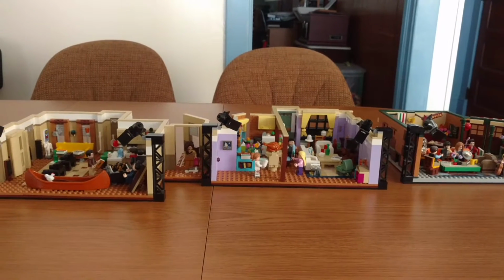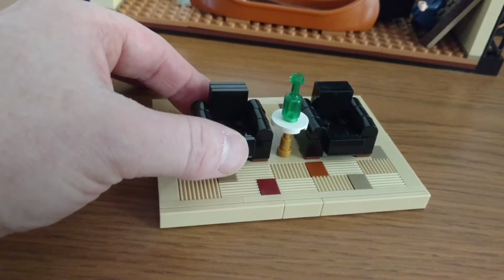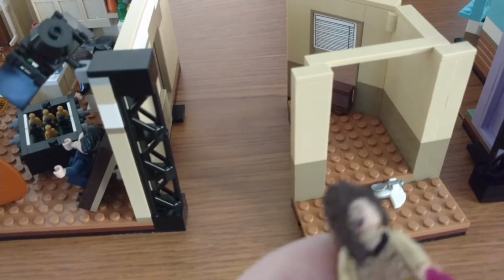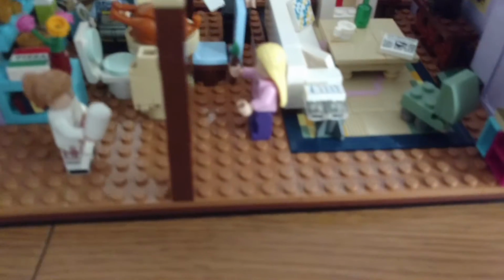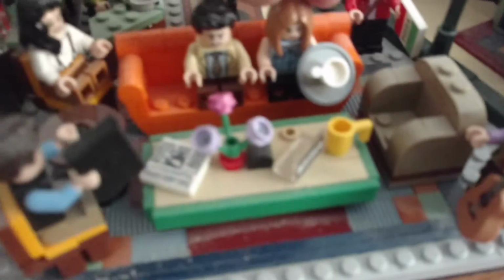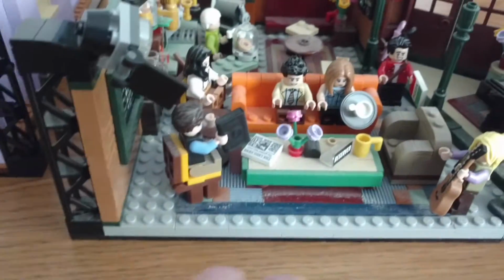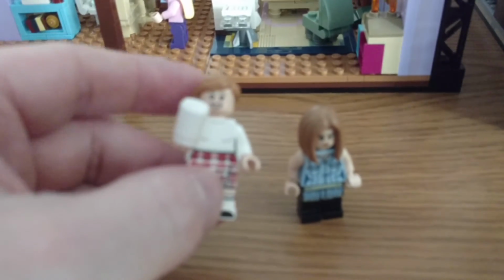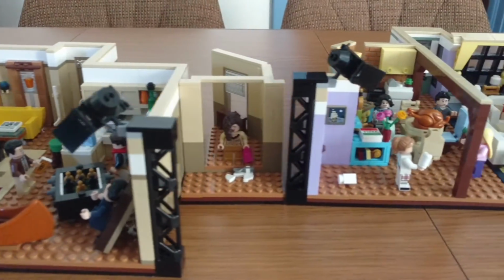Reviewing the Friends Lego Sets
Friends TV Series, Legos